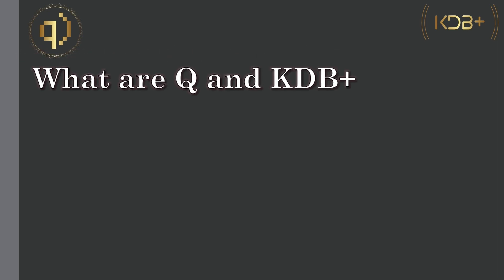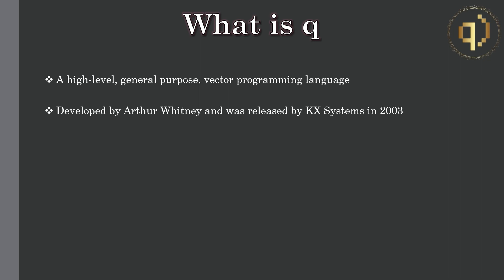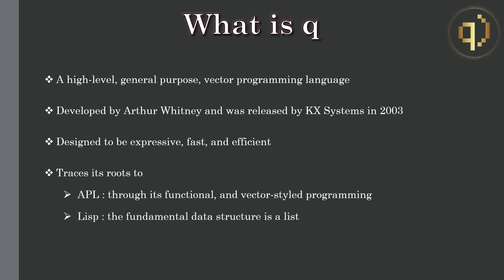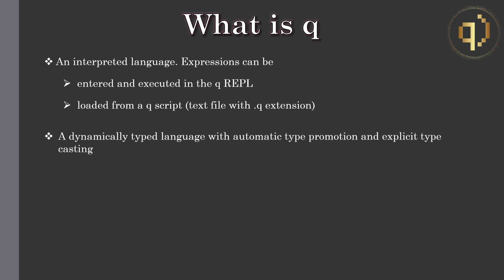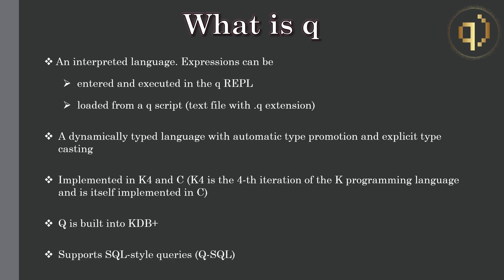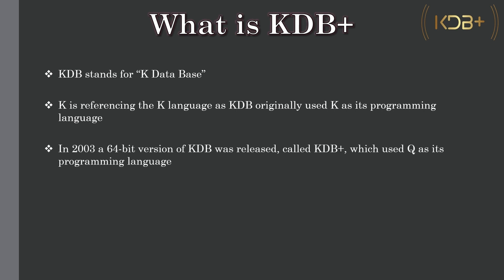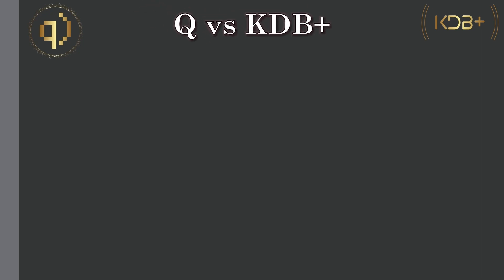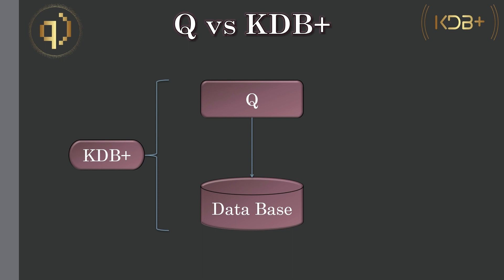The Q Programming Language and KDB+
What are Q and KDB+?

How do they relate and how do they differ?

Find out in this quick video.

0:00 Intro
0:16 What are Q and KDB+
0:34 What is q
3:31 What is KDB+
4:02 Q vs KDB+
5:11 Outro